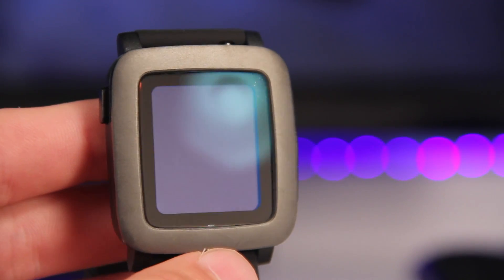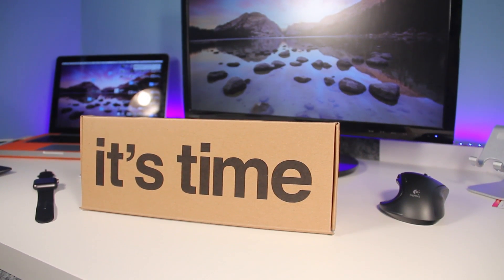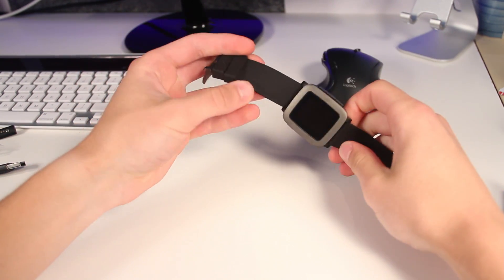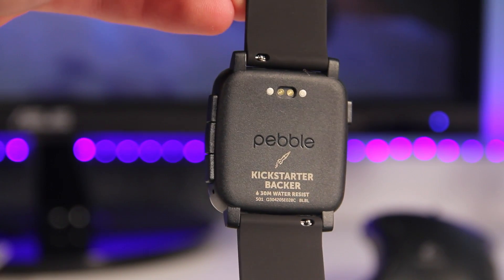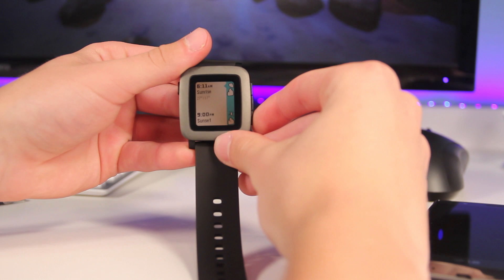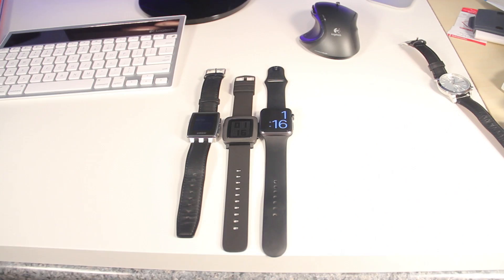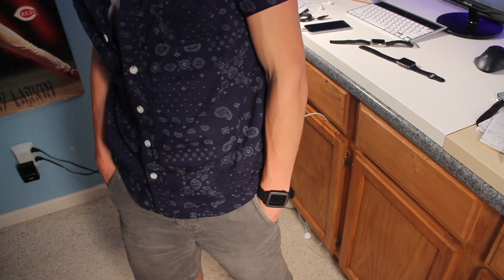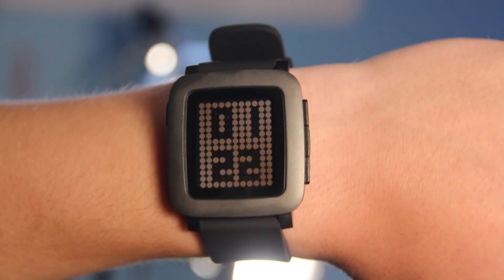Pebble Time Unboxing & First Impressions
Pebble Time: Unboxing and First Impressions, as well as comparison with Apple Watch and Pebble Steel!